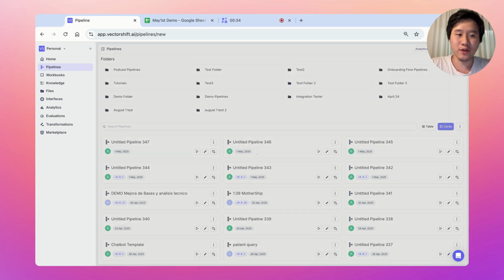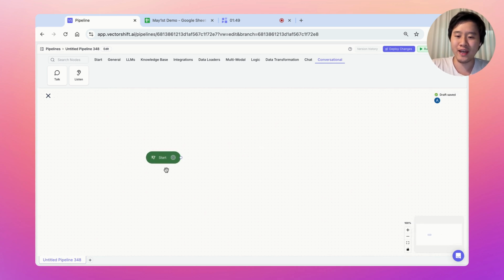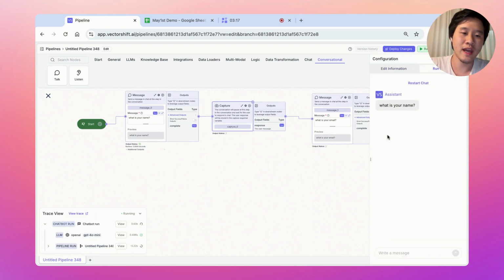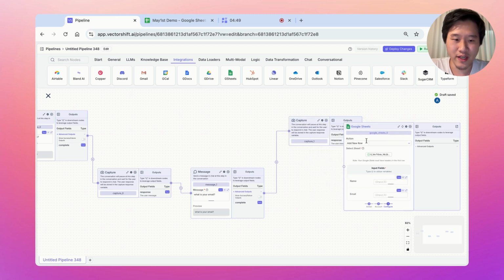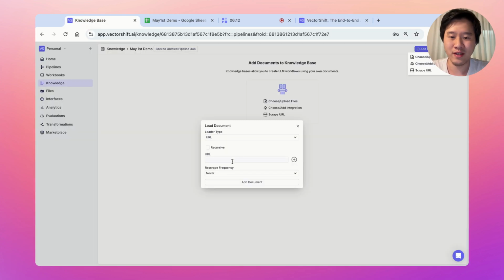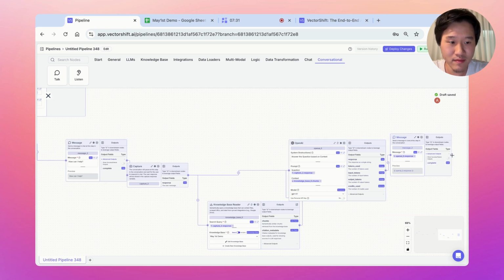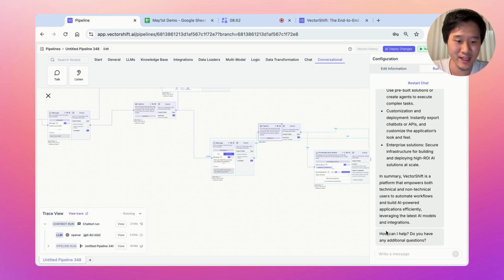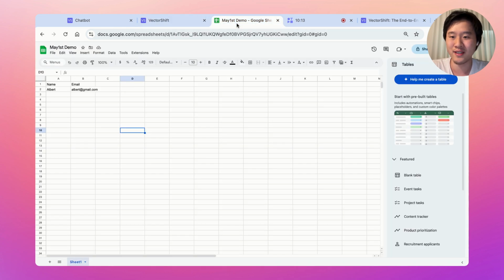How to build a Lead Collection Chatbot: Introducing Conversational Nodes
Using the VectorShift No-Code Platform